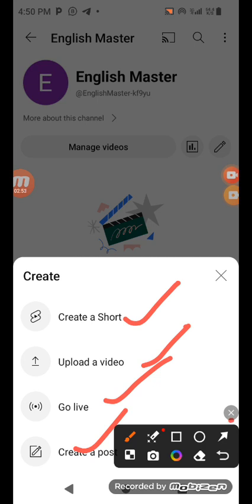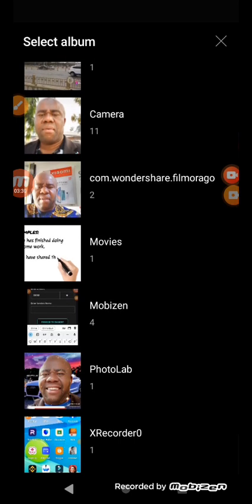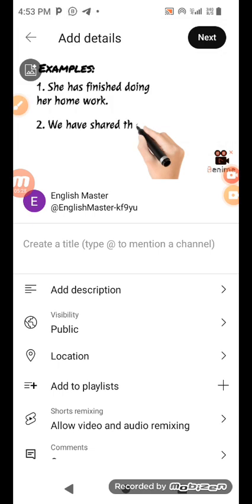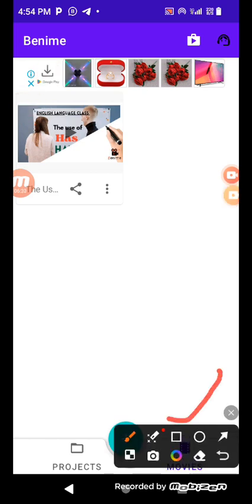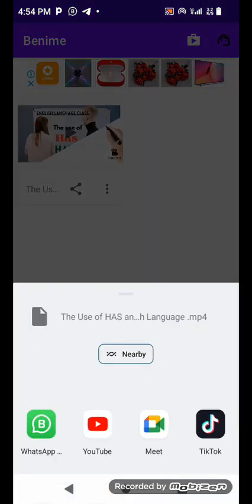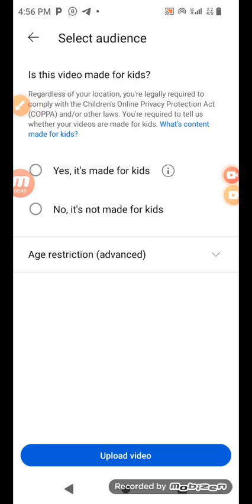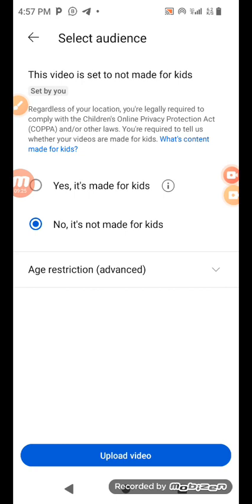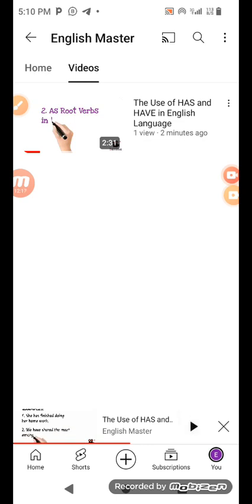How to Upload Videos to YouTube Channel || Beginners Guide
How to Upload Videos to YouTube Channel: The Beginners Guide

Learn the step-by-step process of uploading videos to your YouTube channel in this comprehensive tutorial.

Whether you're a beginner or looking to refine your uploading process, this video covers everything from file formats to optimizing for search and engagement. Watch now and start sharing your content with the world!